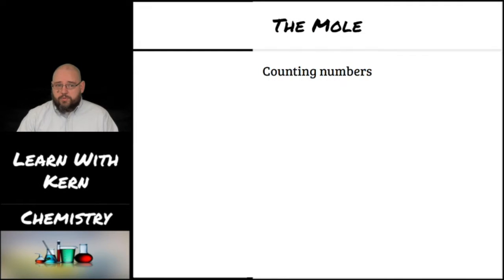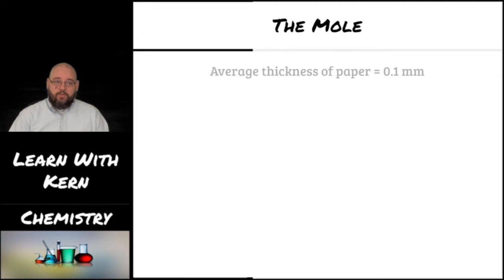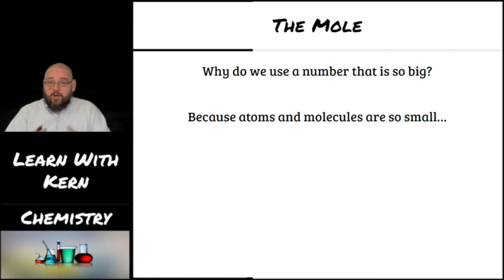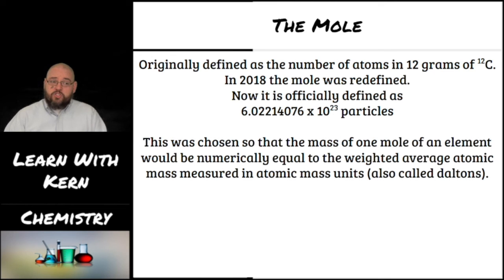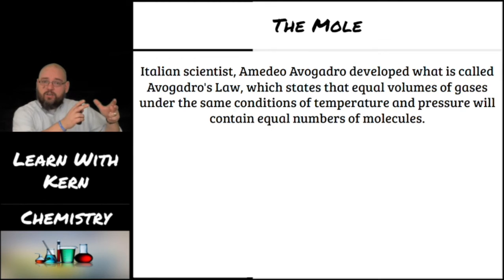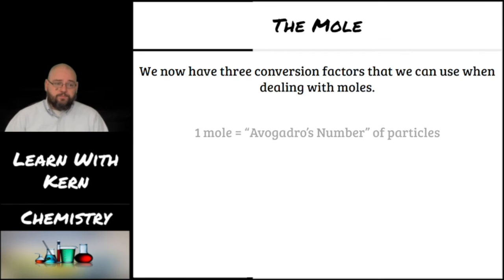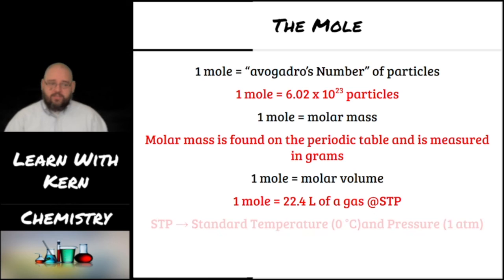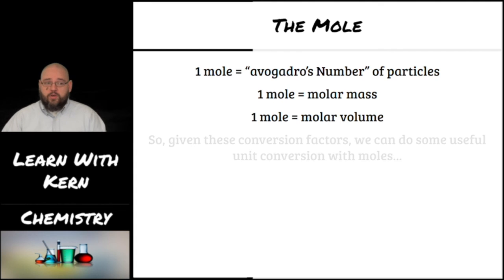Unit 9.1 - The Mole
This lesson introduces you to the concept of the mole.

Links:
Steve Mould's Video on moles